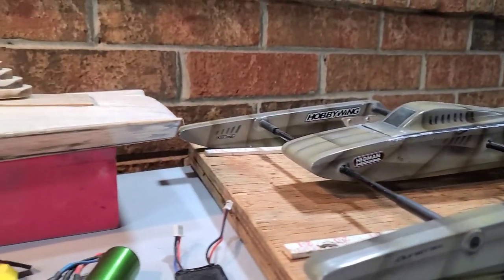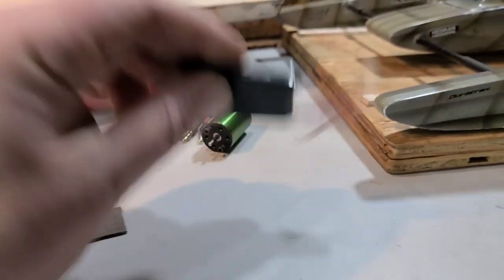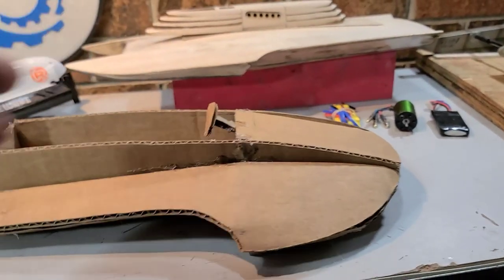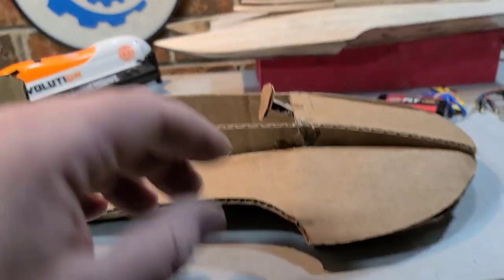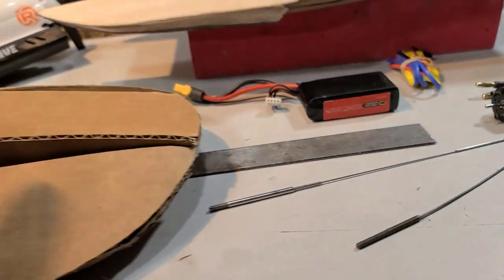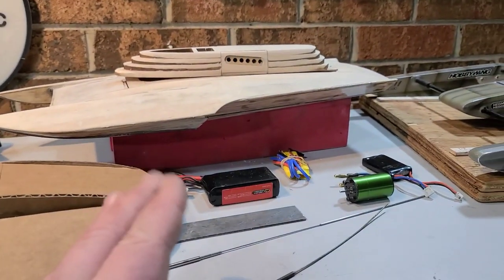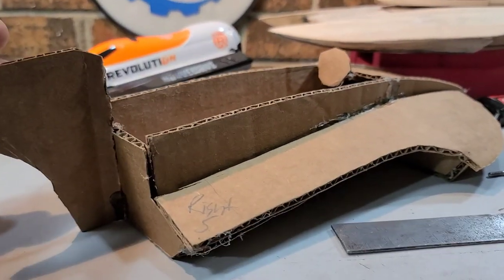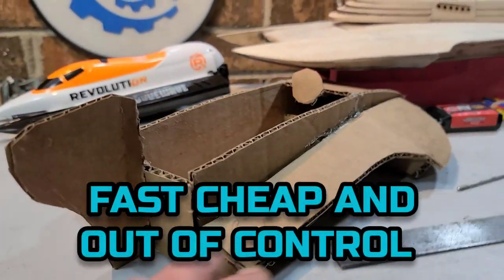12” Micro Racer Challenge 2022 - RC Boat Build - Fast Electric Rc Boat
12” Micro Racer Challenge 2022 - RC Boat Build - Fast Electric Rc Boat

12” Micro Racer Rules:

1.  Wood hull (primary structure).
2.  2030 motor(s).
3. 12” maximum length.
4.  60 gm maximum battery weight.

The winner will be the one who can do the fastest 10 laps around 2 buoys 50 feet apart.

I can't wait to see everyone's entries it's gonna be freaking awsome.  The Saucy Shingle Build Series coming soon!